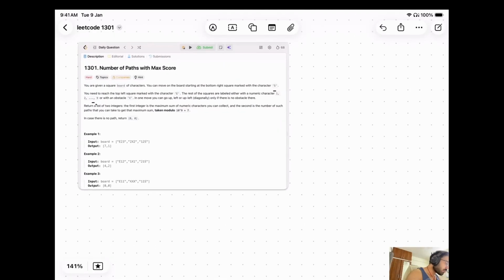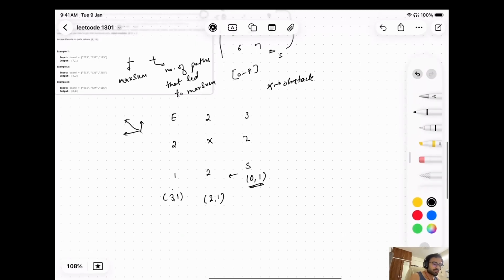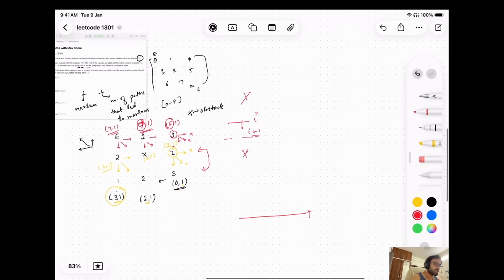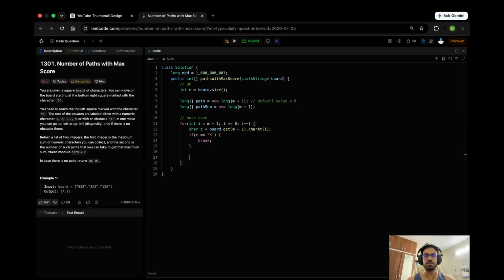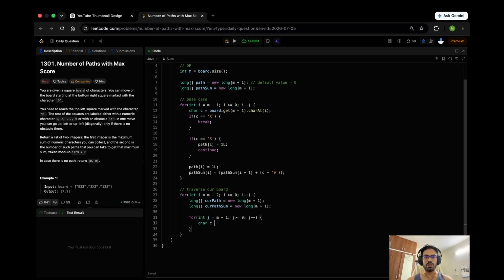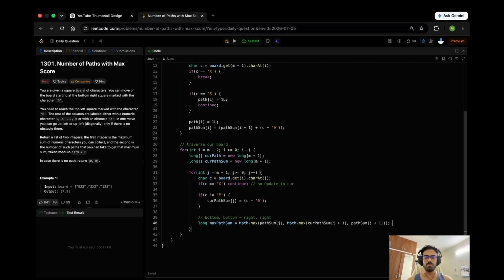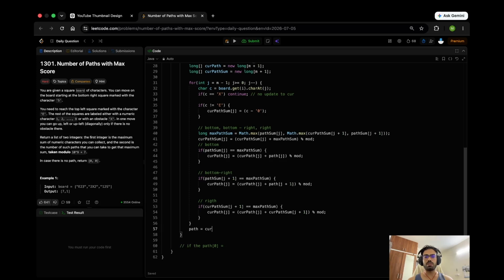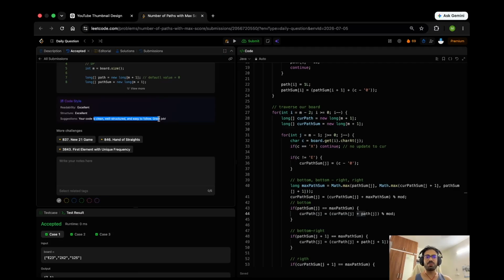LeetCode1301 - Number of Paths with Max Score | Standard DP | Interview Thought Process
Intuition
For every cell (i, j), we want to know two things:

the maximum score we can collect from this cell from S
the number of paths that give this maximum score
From any cell, we only have 3 choices:

down
right
diagonal down-right
So for each cell, we look at these 3 next states, take the maximum score among them, and count all paths whose score matches that maximum.

This is a standard grid DP where each state depends only on its right, down, and diagonal cells.

Approach
Let:

pathSum[i][j] = maximum score to cell (i, j) from S
path[i][j] = number of paths to (i, j) from S that achieve pathsum[i][j]
We fill the DP from bottom-right to top-left.

For each cell (i, j):

skip it if it is 'X'

look at:

down → (i + 1, j)
right → (i, j + 1)
diagonal → (i + 1, j + 1)
Transition:

take the maximum score among these 3 cells
current path[i][j] = sum of ways from all directions having that maximum score
if current cell is a digit, add it to the score
E and S do not contribute to score
Finally:

pathSum[0][0] gives the max score
path[0][0] gives the number of such paths
If no path exists, return [0, 0].

Now we don't need information for rows which are lower than (i + 1). So we can use a 1D DP here. use only path & pathSum - for cur processing use
curPathSum & curPath then at the end of the loop update path & pathSum

Complexity
Time complexity: O(n * n)
Space complexity: O(n) using rolling DP arrays